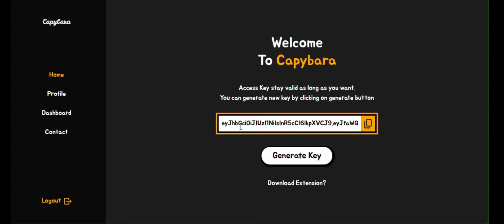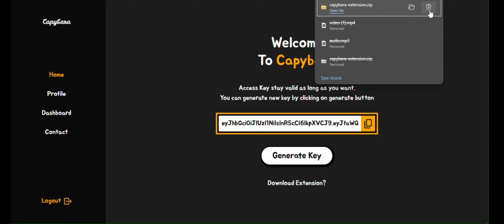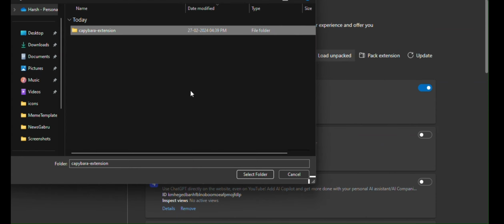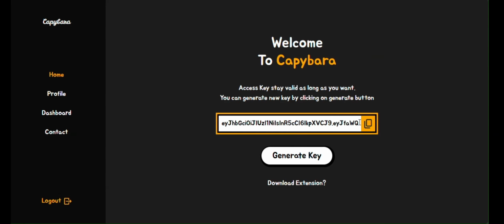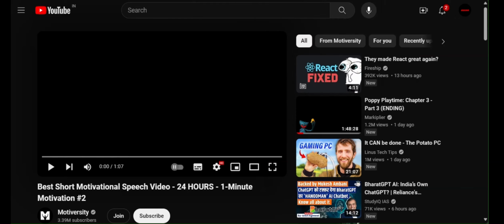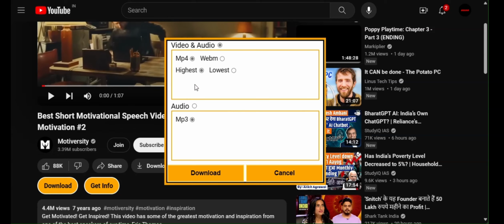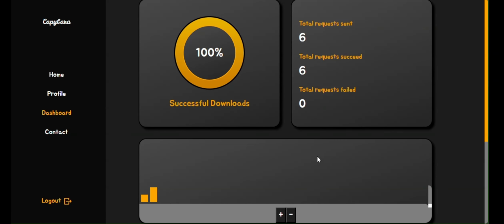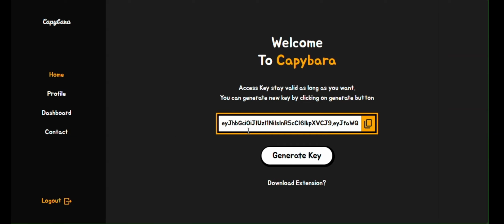[100% WORKING] Tutorial of "How to download Capybara-YT-Extension" | (Step By Step)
Note : Vercel does not allow large files to download in hobby projects. So you can not download large sized files anymore.

Github open source project ⬇️
🔗 HarshGaur387R/Capybara-YT-Extension

You can contribute to this open source project.
Pull request for Readme.md will not be accepted.